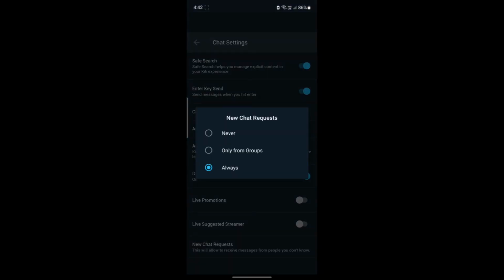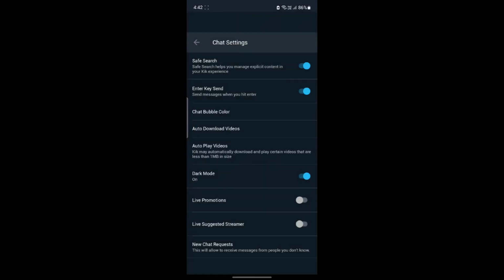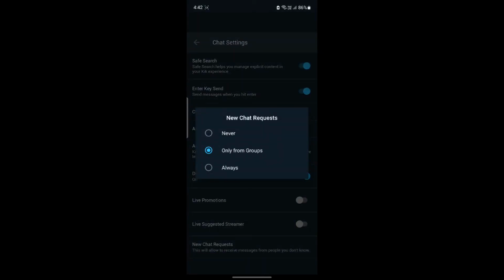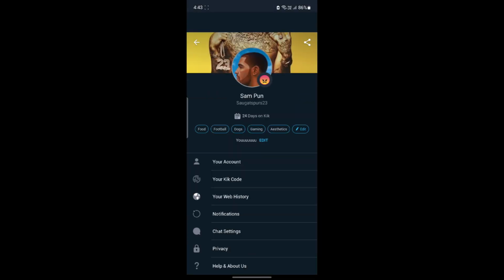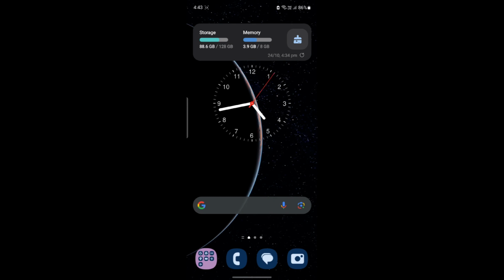How to Enable /Disable New Chat Requests in Kik 2024?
In this video, I’ll show you how to enable or disable new chat requests in Kik. Whether you want to control who can message you or prevent random users from reaching out, this step-by-step guide will walk you through the process to make your Kik experience more secure and tailored to your preferences.